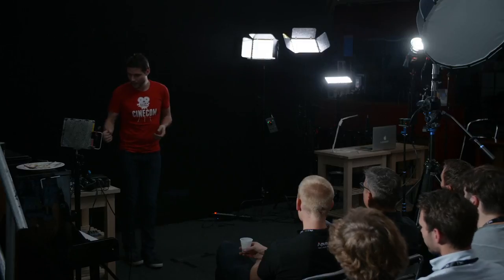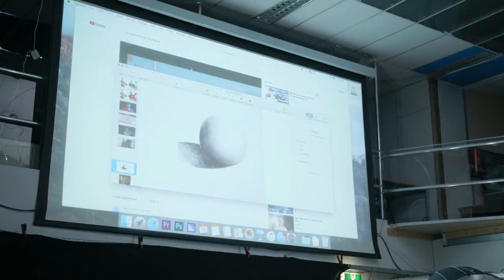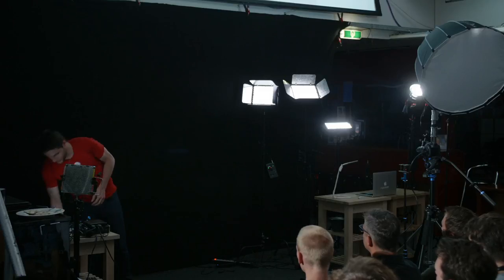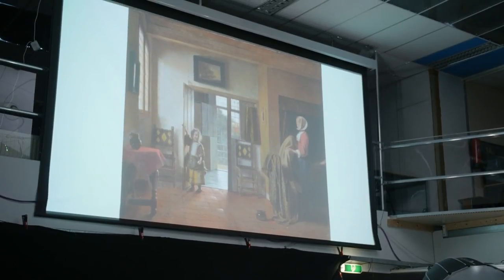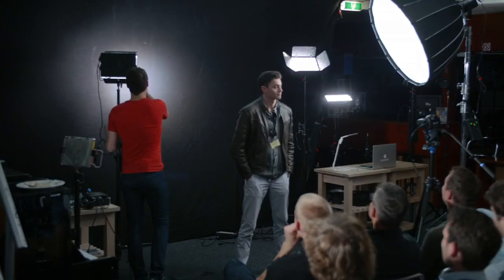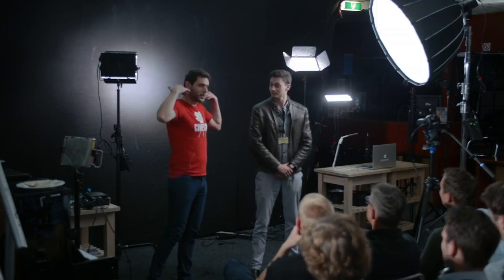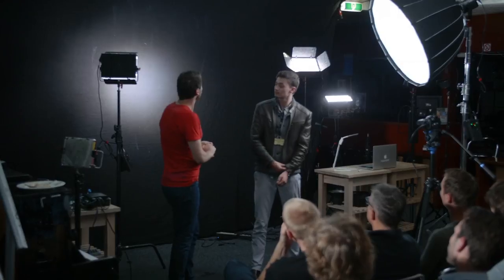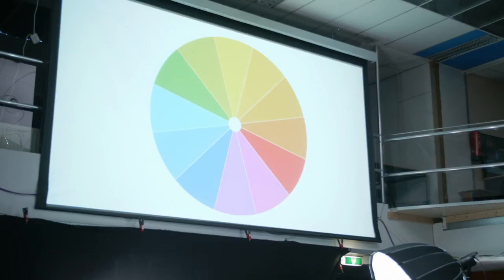🔴 LIVE Workshop: Creating Depth with Light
🎬 Master Filmmaking, Video Editing, & VFX in One Bundle! Hosted by Aputure and followed by another workshop by Andyax!